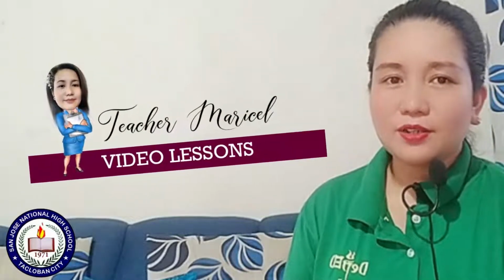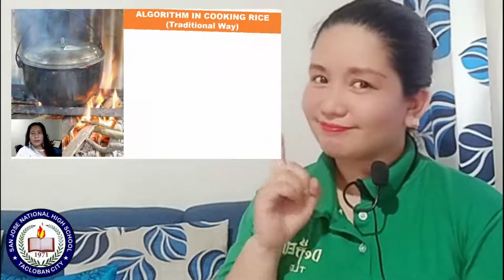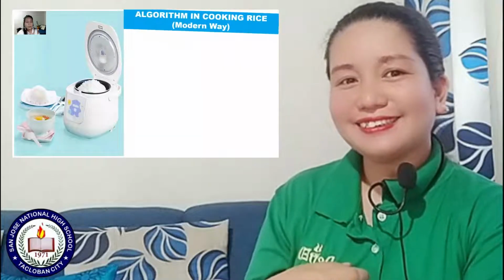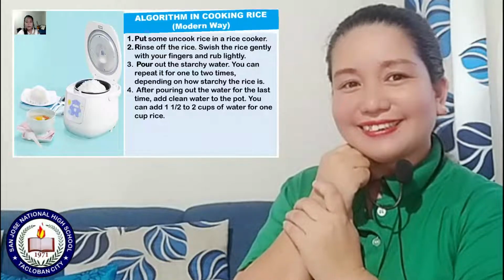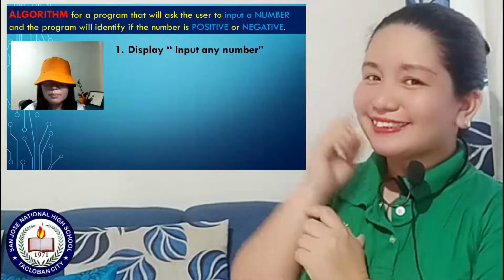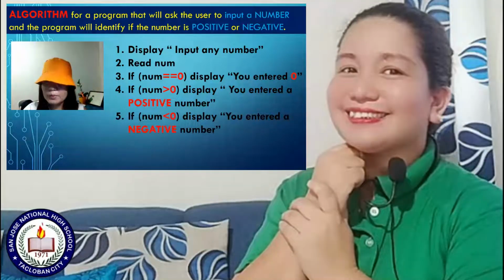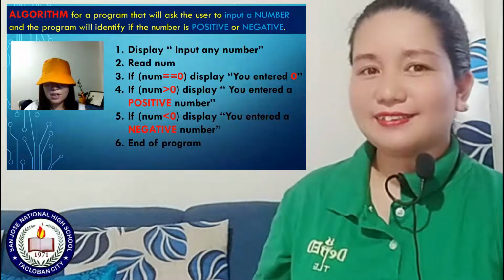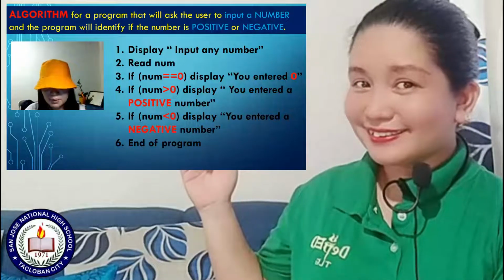ALGORITHM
This video lesson is intended for the Grade 9 and Grade 10 students.